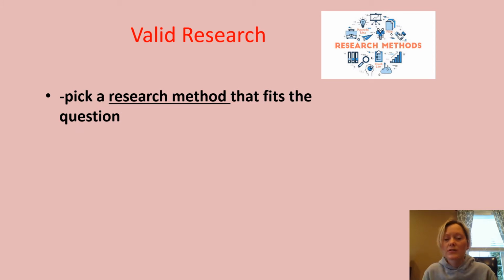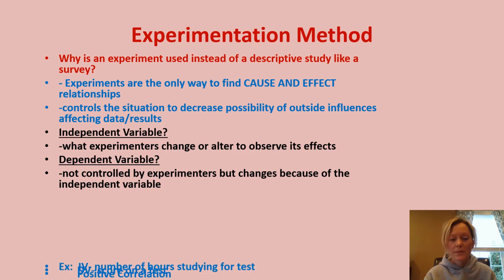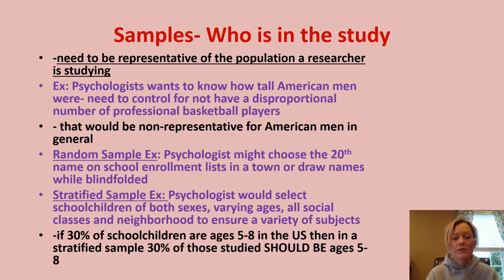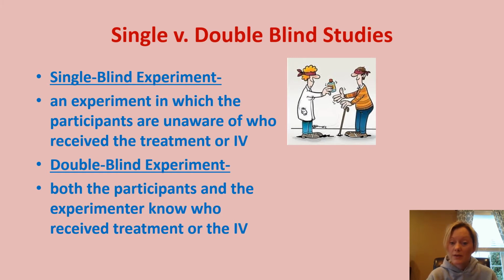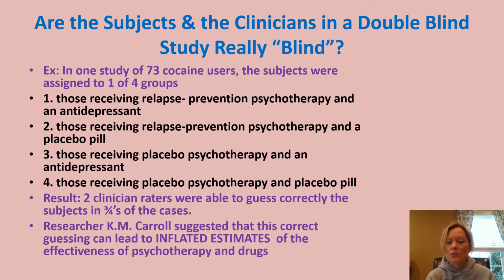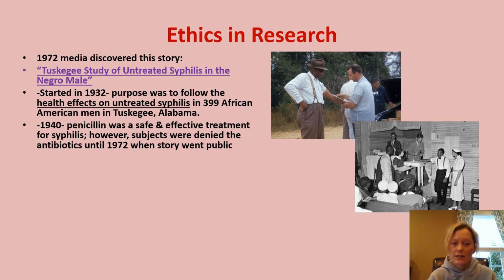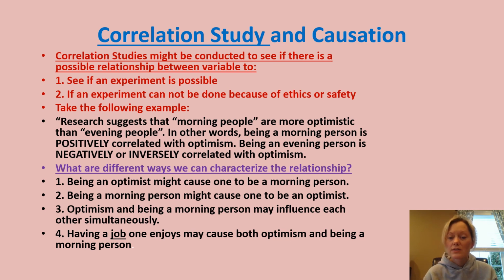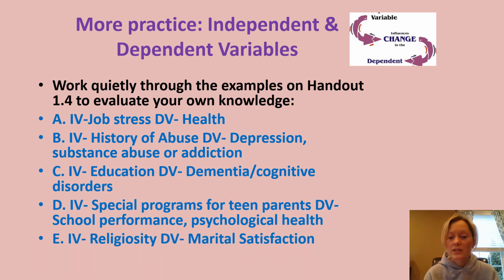Experimental Research Lecture